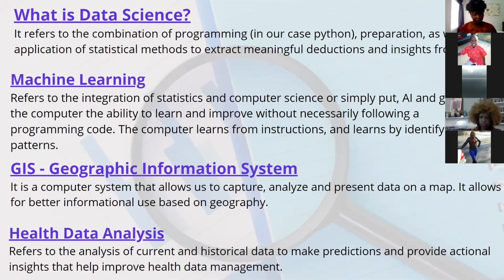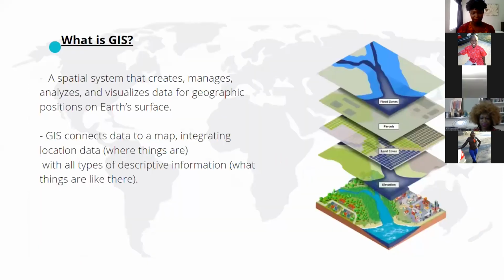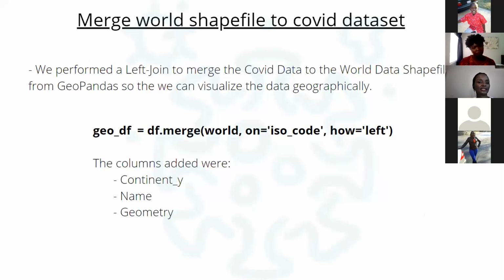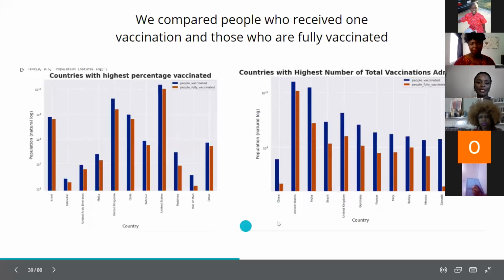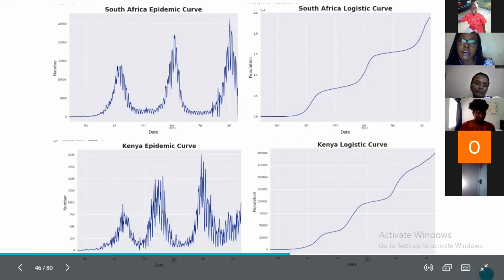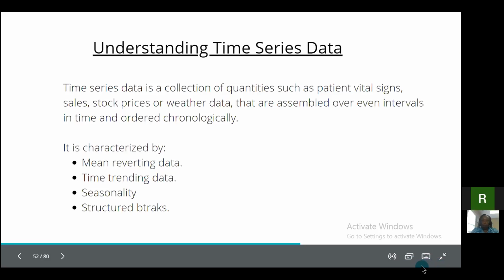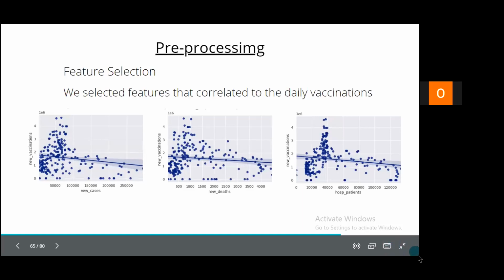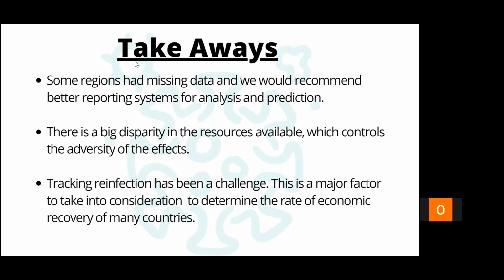APPLICATION OF GIS, DATA SCIENCE AND MACHINE LEARNING IN HEALTH DATA ANALYSIS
An in-depth analysis of the COVID-19 pandemic presented by Emily Kimani, Brenda Onyango and Esther Wambui.
The project involves mapping out of COVID cases, fatalities and vaccination coverage using geopandas and folium python libraries.
It also involves forecasting of daily vaccination coverage using both statistical and supervised machine learning models.